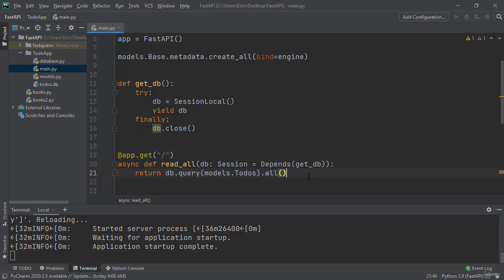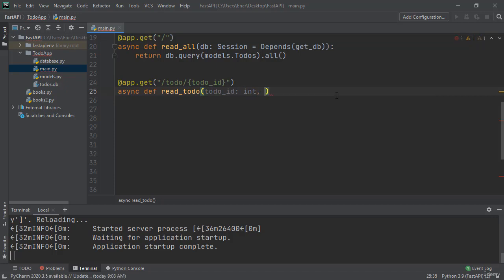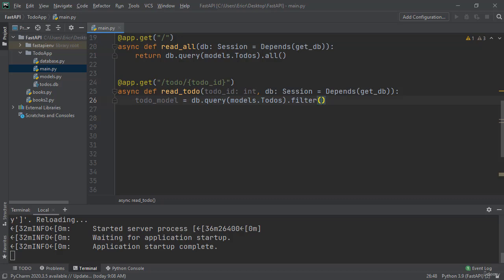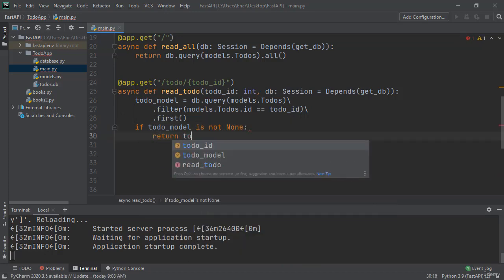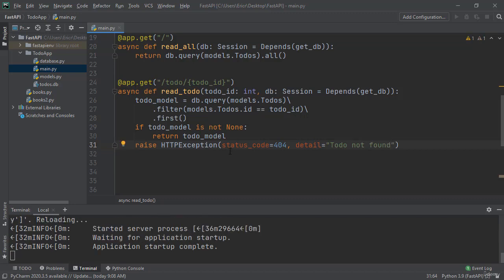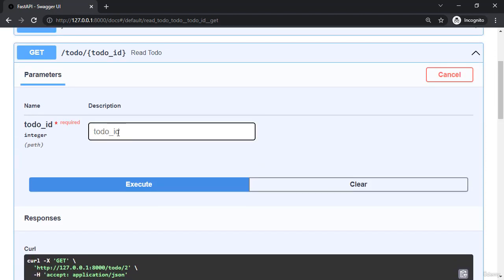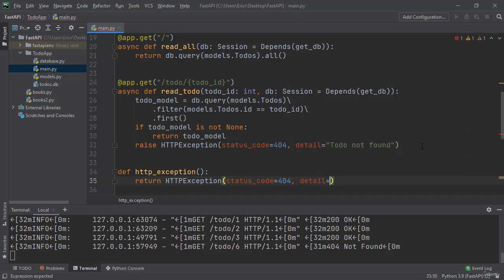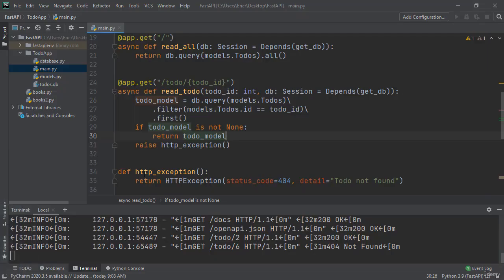002 FastAPI Project Get Todo by ID